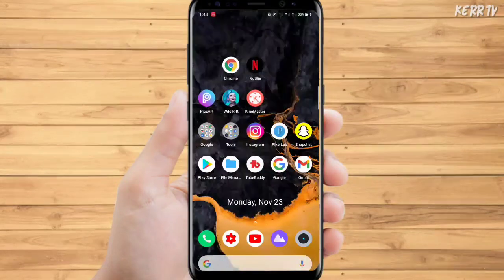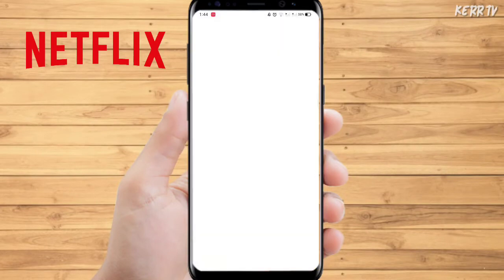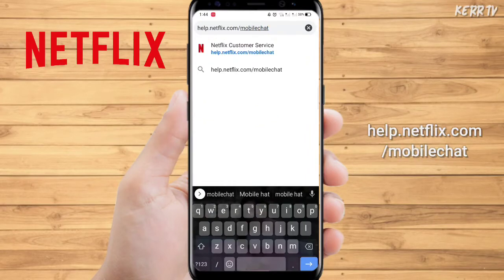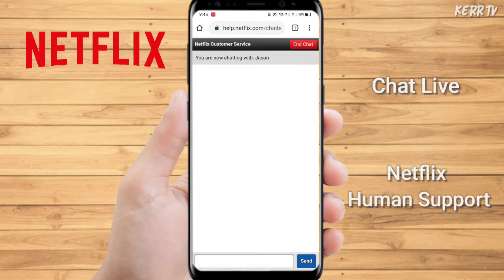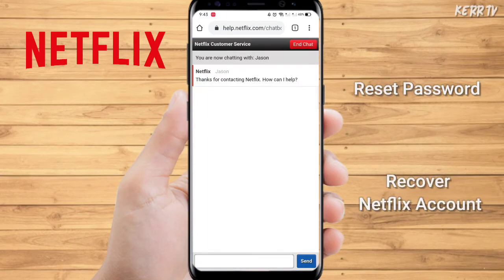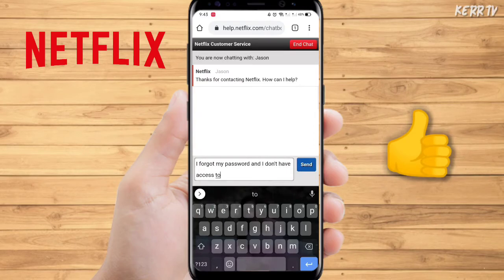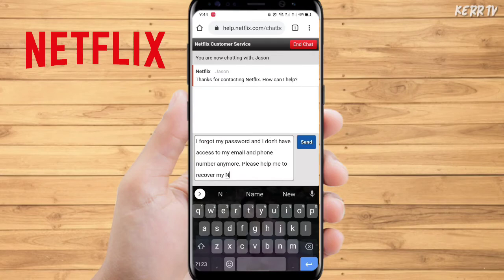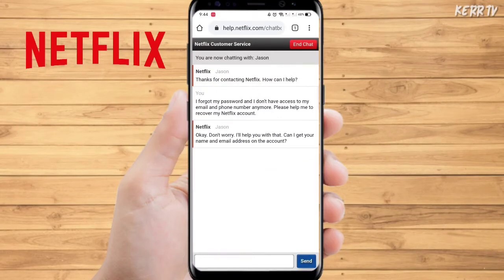How to Recover Netflix Account without Email (2025)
Step by step tutorial on how to recover Netflix account without Email.

If you can't sign/login because you forgot your Netflix password, you can reset the password without email or phone number by following the steps that I will teach you in this tutorial.

If you need more help, I will be glad to talk to you in the comment section.